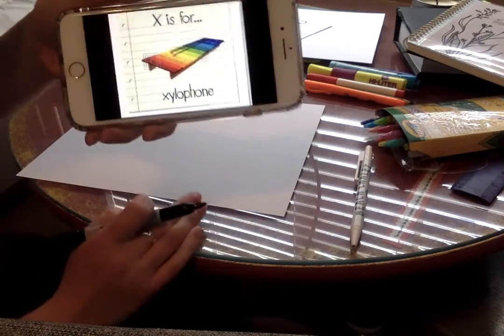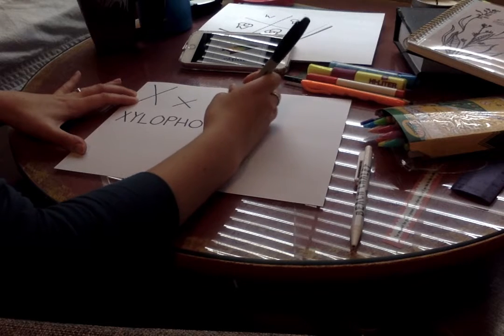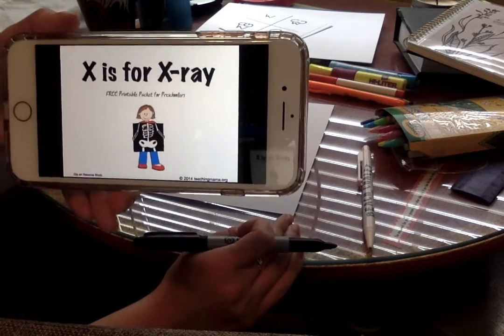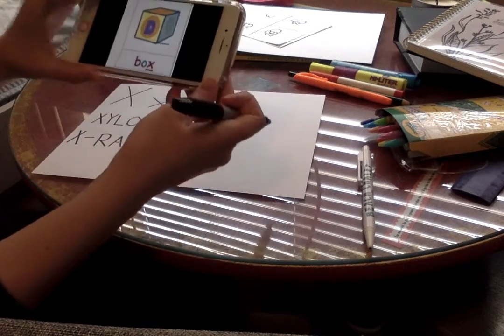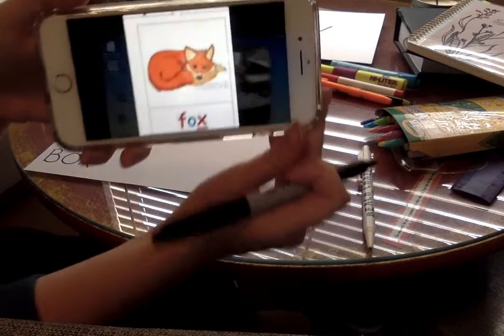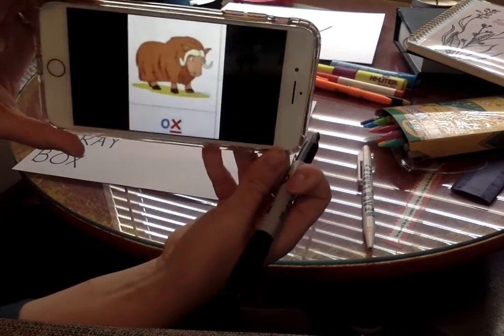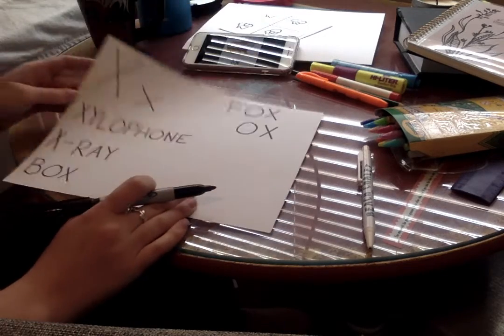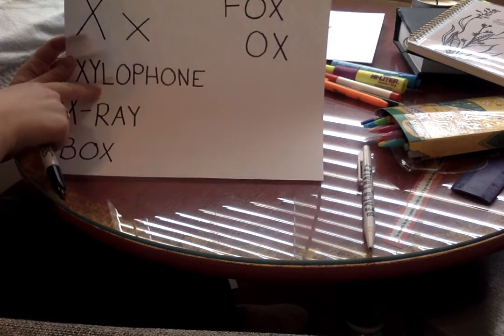Introduction to the Letter X